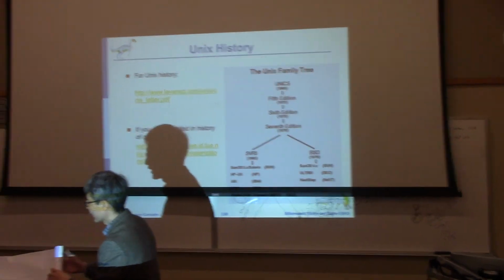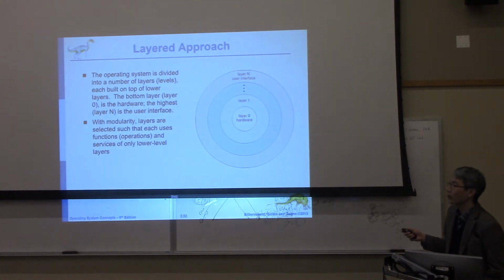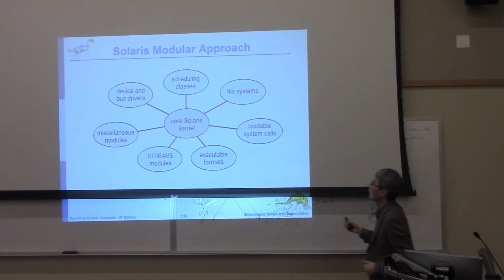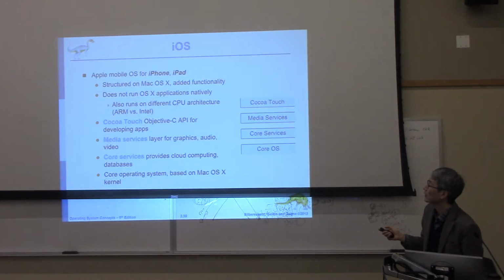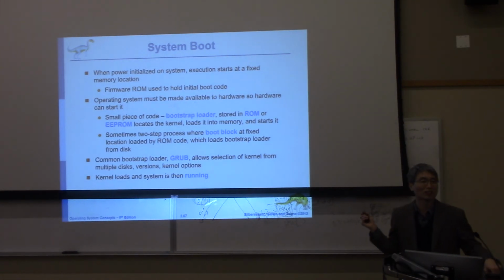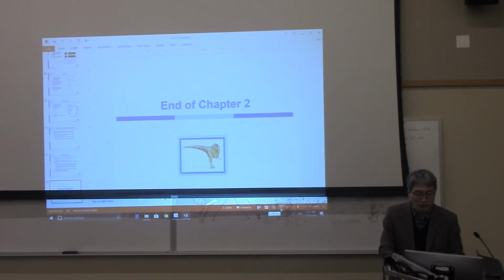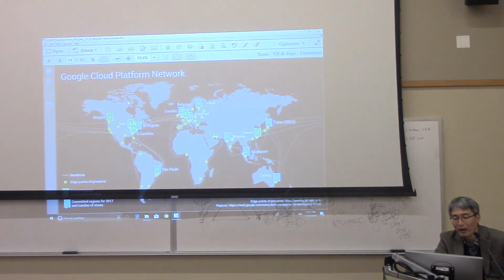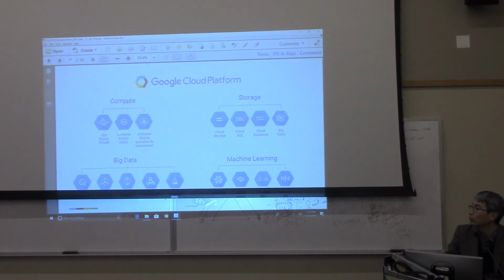CPSC503_Ch2_W2_(25_01_2018)_02